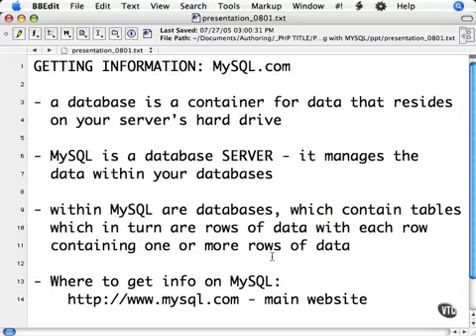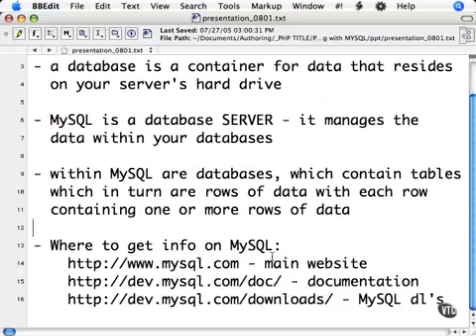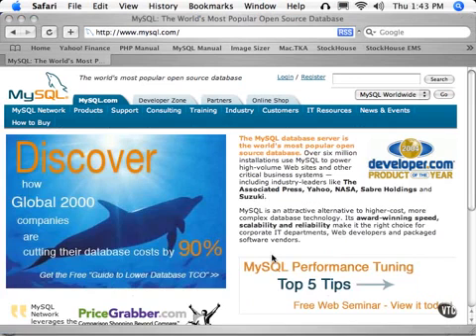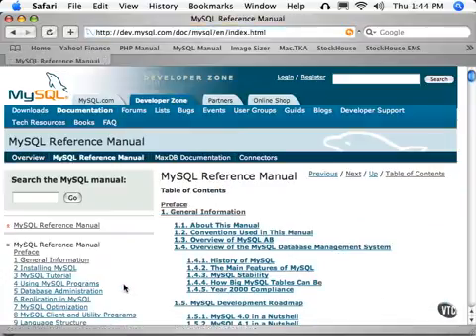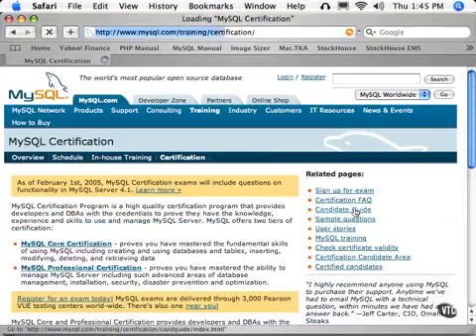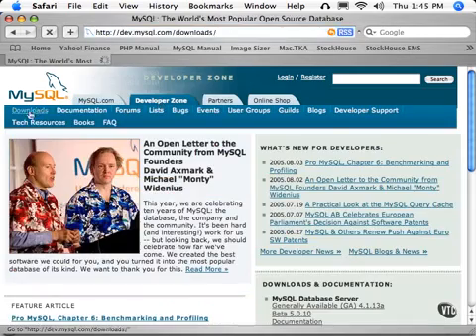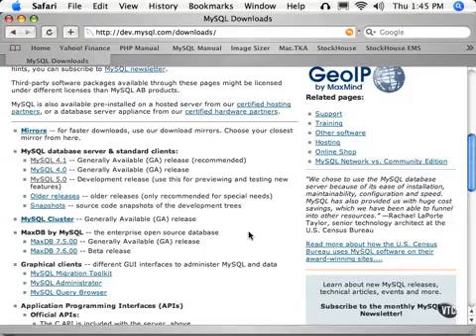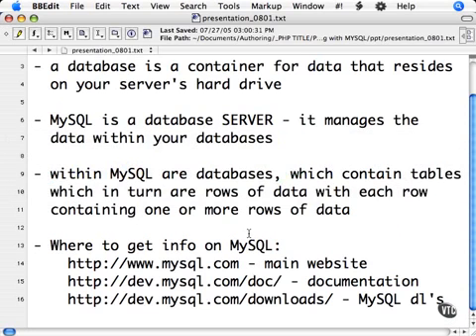php Tutorial for Beginners 58 Getting information MySQL